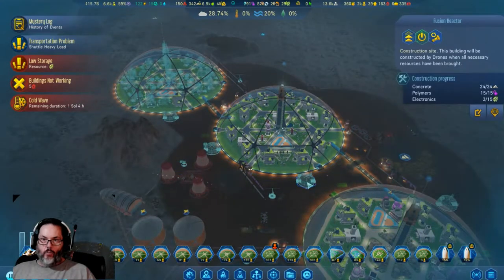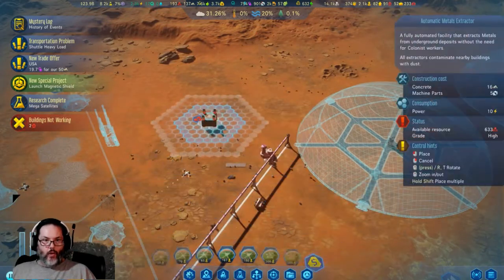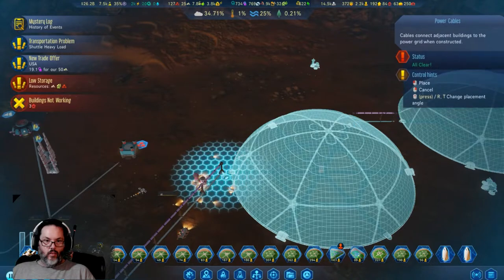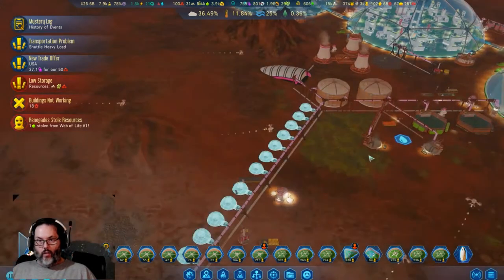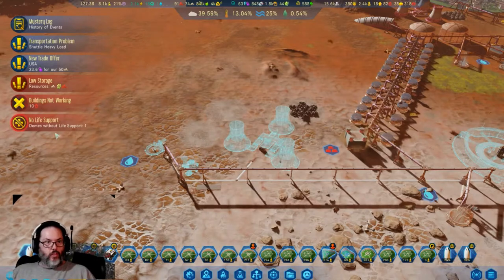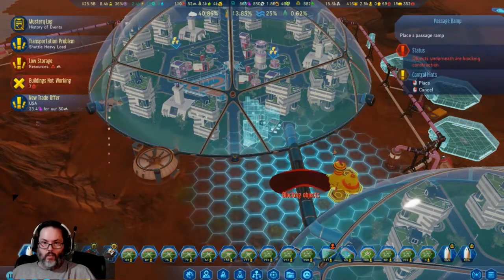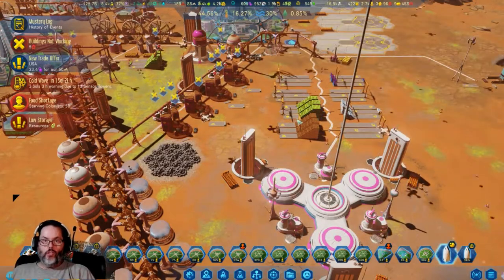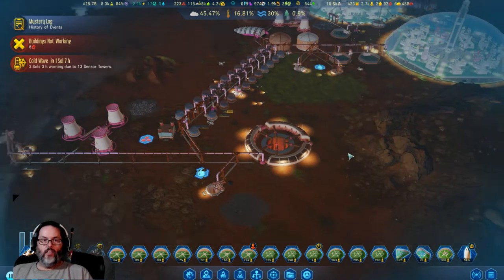Surviving Mars - Season 3 Ep. 20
Couldn’t stay away long Mars, so we’re back with another Let’s Play of Surviving Mars with Japan this time.  I’ve never played with them before so interested to see how their Auto Metal Miners work.  Join along with the game and I hope to get some good tips from you all.